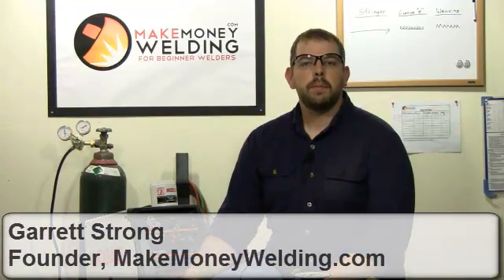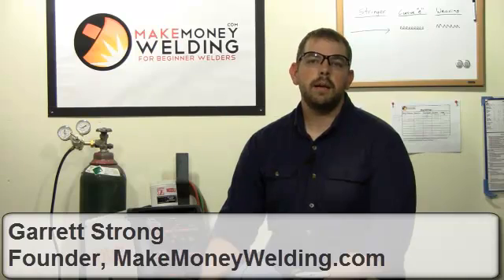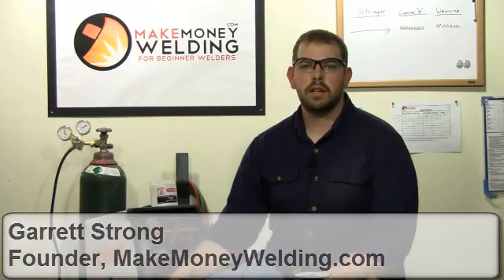Metal Inert Gas Welding For Beginners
for my FREE 32-page MIG Mastery Download.
Metal inert gas welding, also known as MIG welding, is an awesome welding process for beginners to learn. It you've never welded before and you want to get started quickly then MIG welding will allow you to easily and quickly weld in no time.